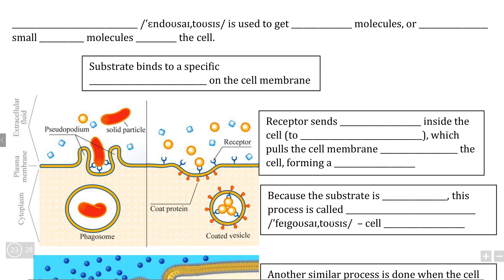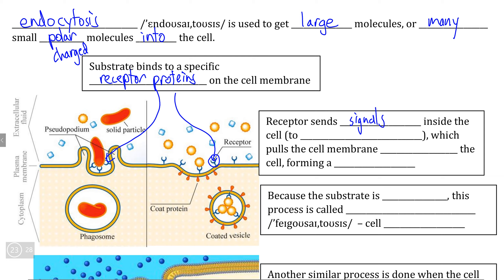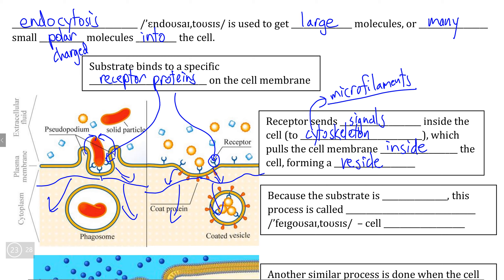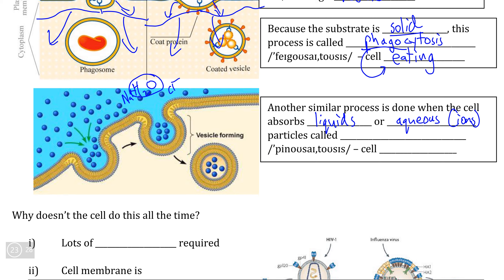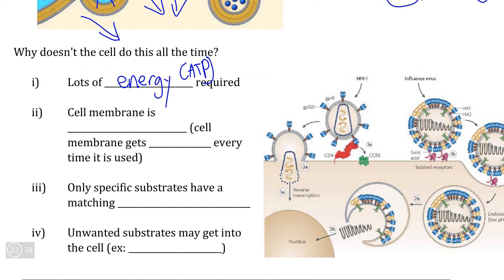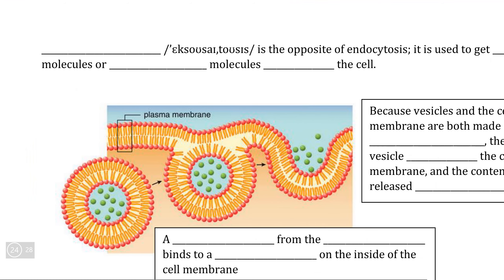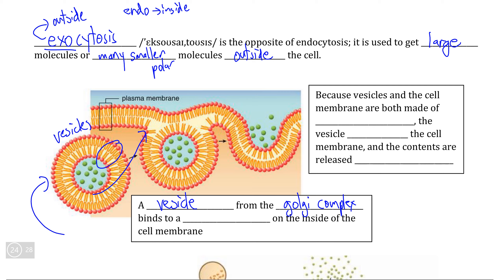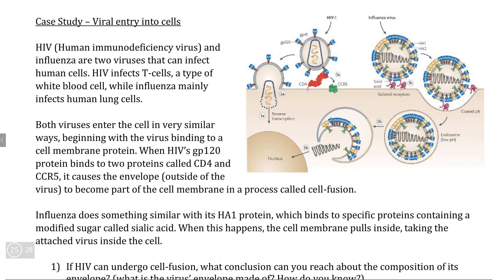Biochemistry IX, Video VII - Endo and Exocytosis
Instructional video covering the processes of endocytosis (including both phagocytosis and pinocytosis) and exocytosis, and how they use receptor proteins and the cell membrane to import/export very large substrates.